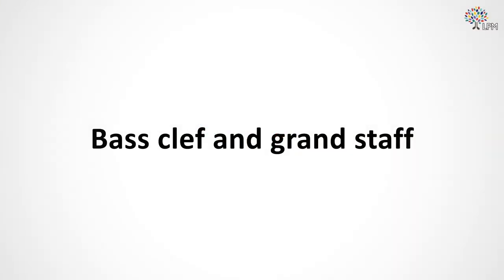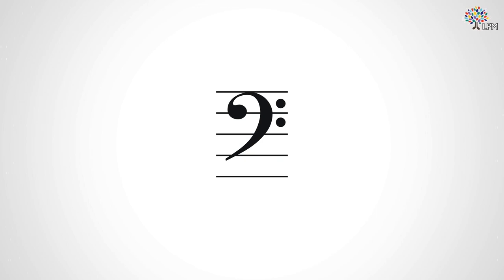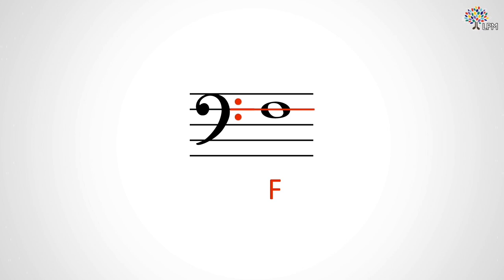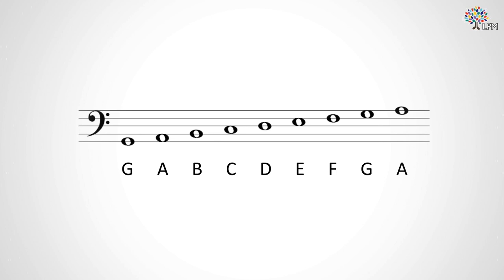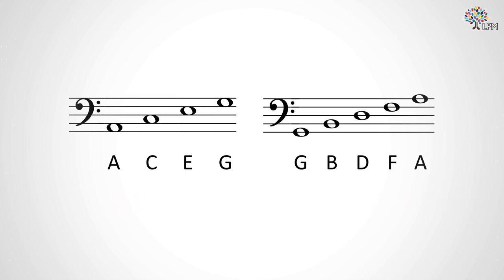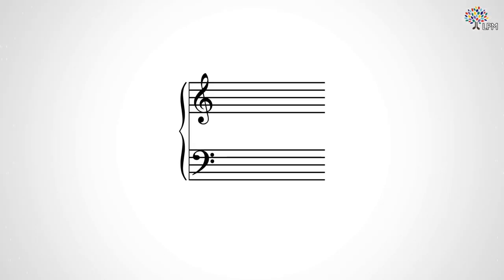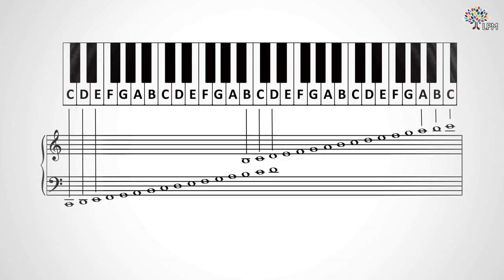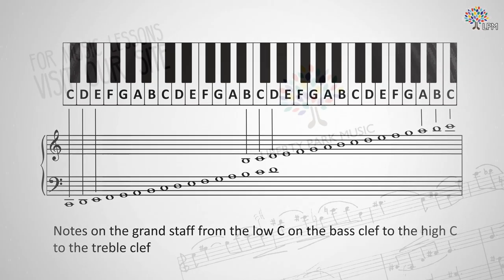The Bass Clef and the Grand Staff | Music Theory | Video Lesson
Are you looking to learn the basics of music notation and music theory? for online lessons!

Learn how the bass clef and the grand staff correlate with one another, and how to remember all the notes on both staffs easily.

You will find sheet music for all the songs on our YouTube channel as well as many other classic and contemporary pieces! And our library of music is growing every day! Click the link and help yourself to an amazing musical resource!